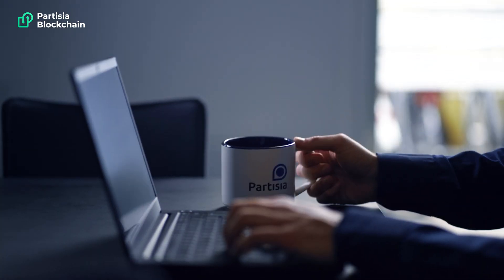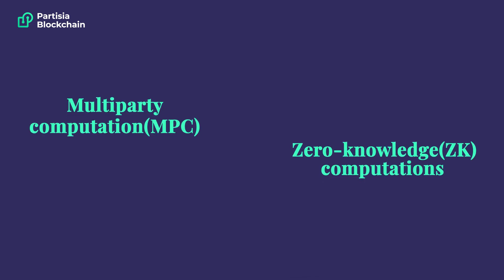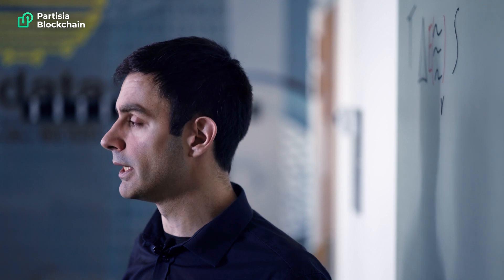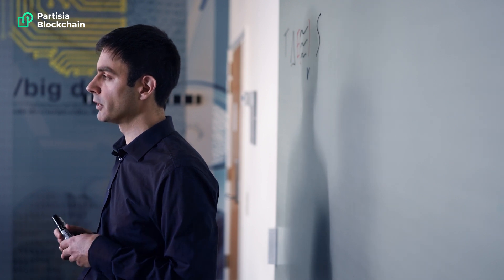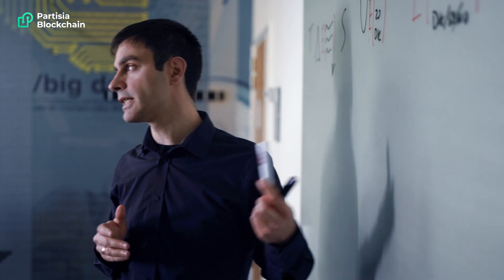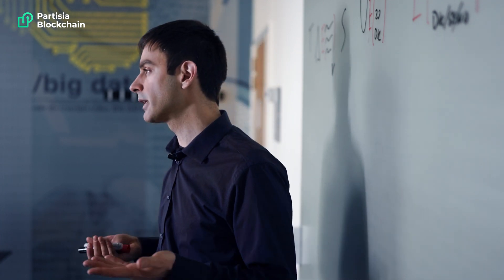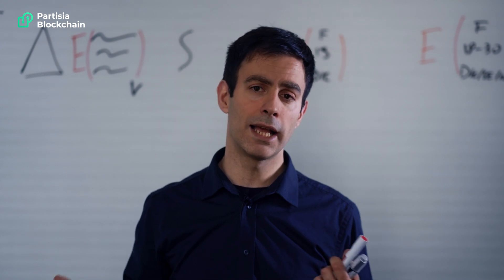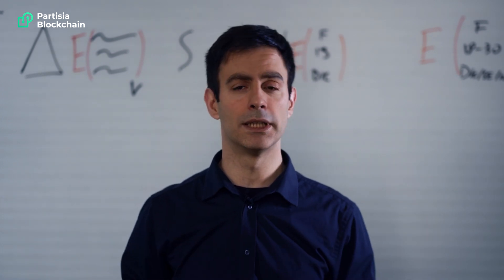TECH Talk - From Zero-Knowledge Proof to Generic Multi-Party Computation - Dr. Claudio Orlandi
Partisia Blockchain's co-founder and Chief Protocol Officer, Dr. Claudio Orlandi, explains how Partisia Blockchain is bringing true privacy to blockchain using zero-knowledge proof combined with multi-party computation, developed in-house by our founders, in collaboration with Aarhus University.

TRANSCRIPT:
Hi, I'm Claudio Orlandi, and I'm a protocol designer, at Partisia and an assistant professor in cryptography at Aarhus University. Today, I wanted to tell you a little bit about zero knowledge proofs and secure multiparty computation.

So let me start with what is the proof. When you study math in high school, there is a teacher and a student. And the teacher wanted to persuade you of some mathematical property, for instance, of some triangles. So the teacher would give the student a proof that the student could read and verify. What is a proof? A proof is a series of steps which are written in a language that the student can process and verify, such that you can check that every step logically follows from the previous one. You can get persuaded that the statement is true.

A cryptographic or zero knowledge proof is a little bit like the same thing, except that the proof has been encrypted using some special encryption scheme, which still allows you to check that every step follows from the previous one, but without being able to see what the steps are. So it sounds a bit strange, but at the end of the day, you can get persuaded that this statement is true. But have no idea about why this proof holds.

Zero knowledge proofs are used everywhere in blockchain technology for scalability with rollups or for anonymity with the private payments.

At Partisia, we use zero knowledge proofs, but we also use a technique which is more powerful, which is known as secure, multi-party computation. I'll try to explain the difference with a simple example.

Suppose that you have a researcher who's looking for subjects for some study, and the research is looking for people of a certain gender in a certain age range and living in a certain country. And then you have a user who has some attributes gender, age and a country of residence using zero knowledge proofs, it is possible for the user to encrypt their attributes and give a proof to the researcher that their attributes match this policy in such a way that the researcher we learn that the user is eligible to participate in the study, but will have no idea about what the exact attributes are, except for the fact that they satisfy the policy. But what about application in which more than one user has data that they want to protect using secure multiparty computation

We can also let the researcher encrypt their policy. And then have a truly private matching when the user learns that they can participate in the study but have no idea about the policy, and the researcher will learn that the user was invisible to participate but without learning anything about the individual attributes, except for the fact that they satisfy the policy. And maybe the researcher wanted to hide this policy because revealing the policy might have some impact on the objectivity of the study. So this is just a simple example of what secure multiparty computation can do for you.

But in general, you can secure actions or benchmarking or gambling or in general, anything in which more than one party wants to keep the data private while combining it with the data of other participants. Thank you.